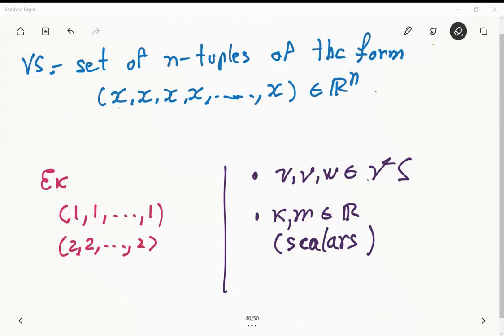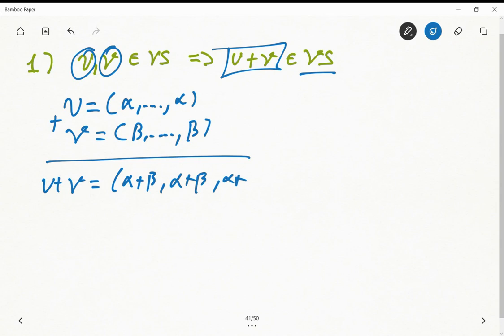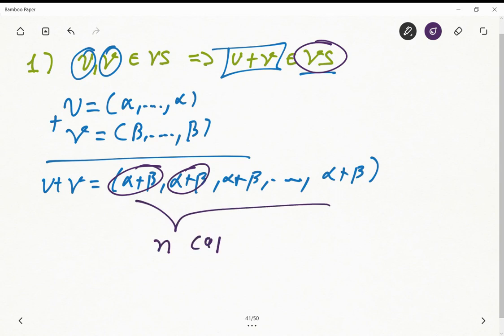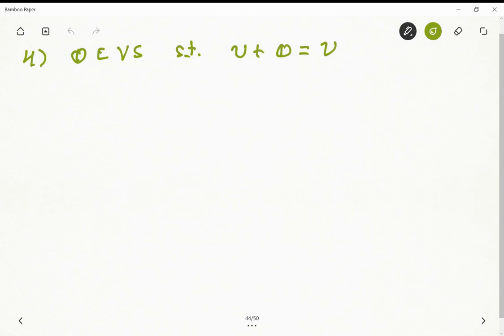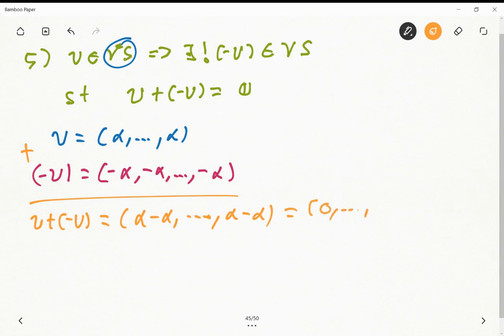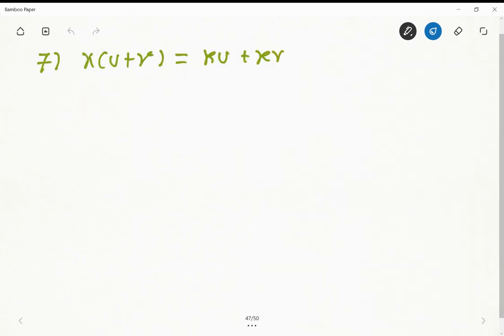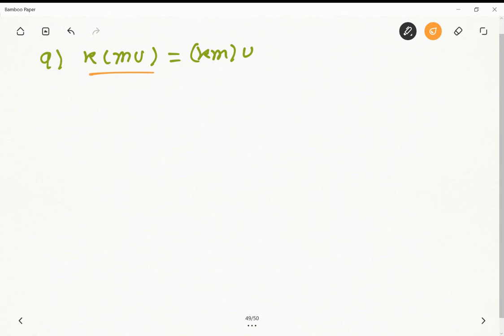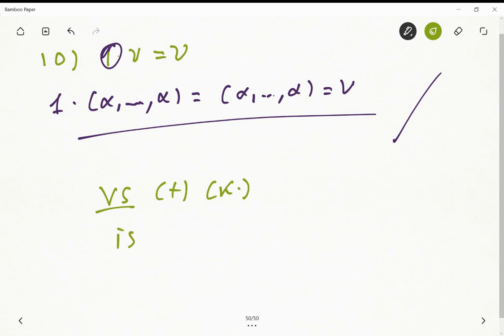Vector Space | Chapter 4 | Exercise 4.1 | Question-6 | Elementry Linear Algebra By Howard Anton